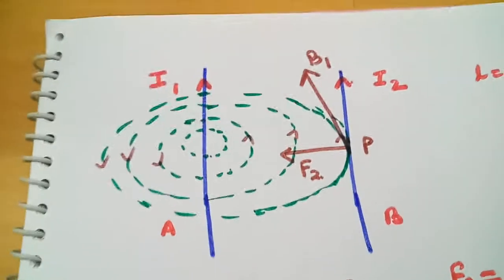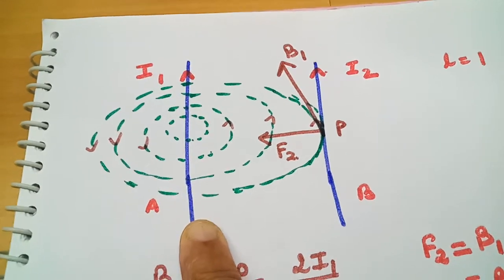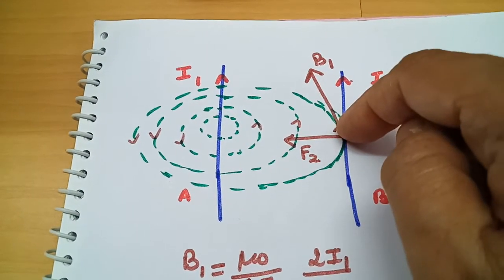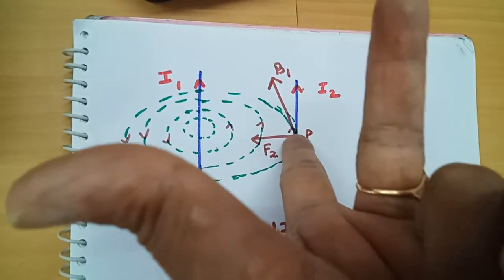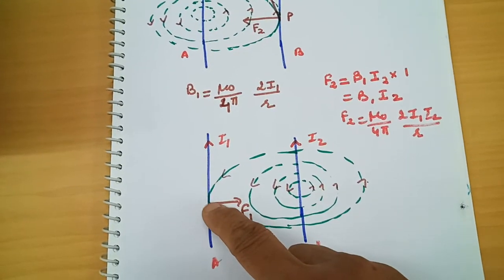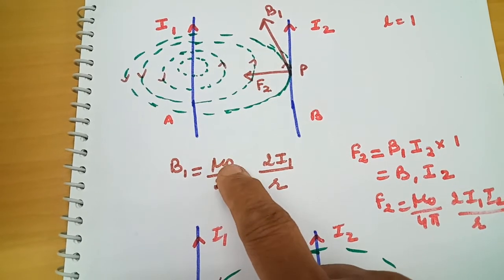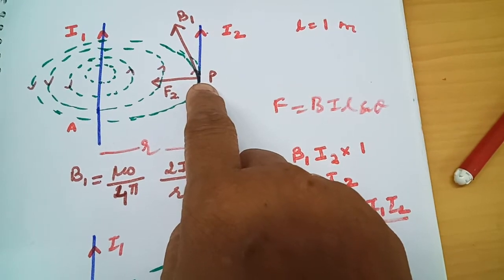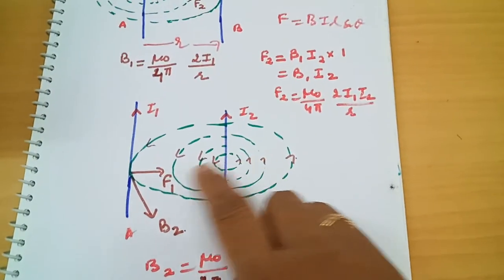force on parallel current carrying conductor in magnetic field